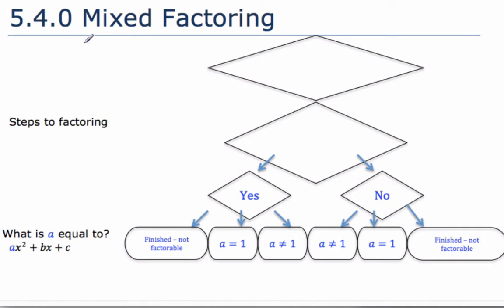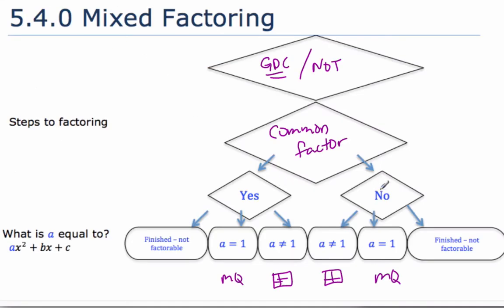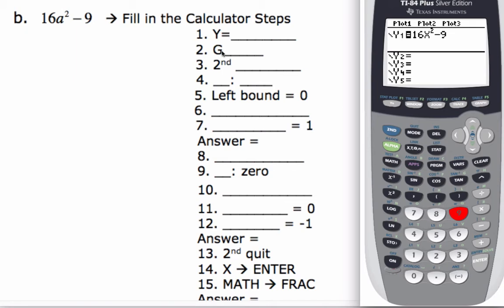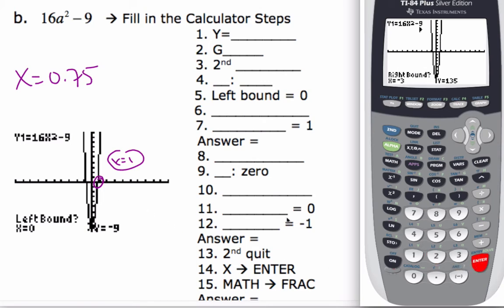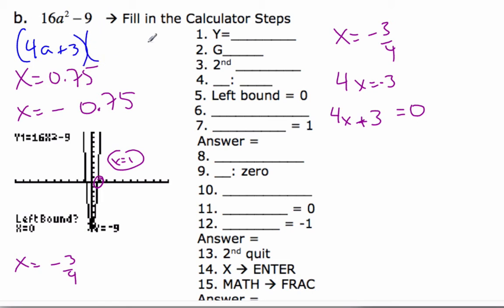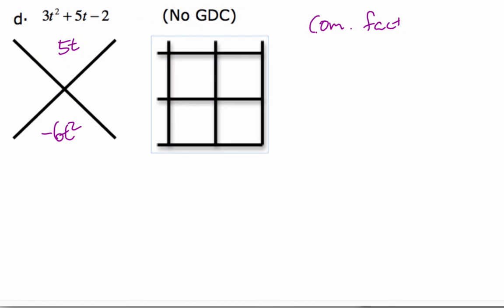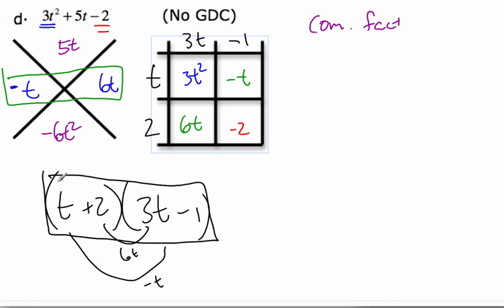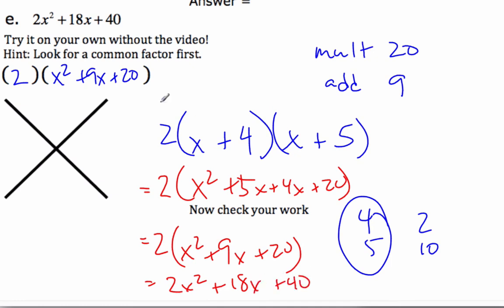5 04 0 Mixed Factoring